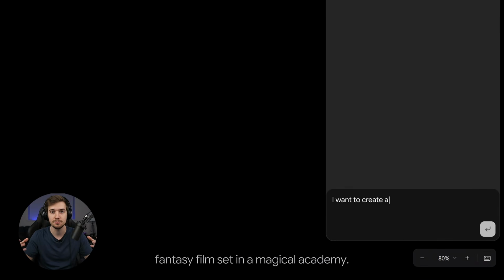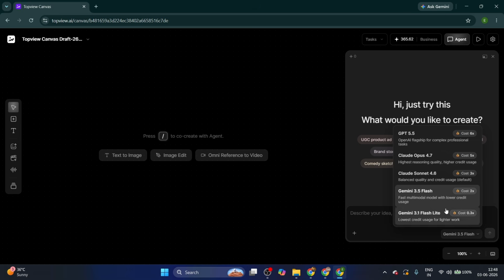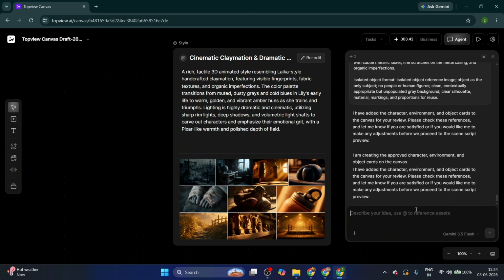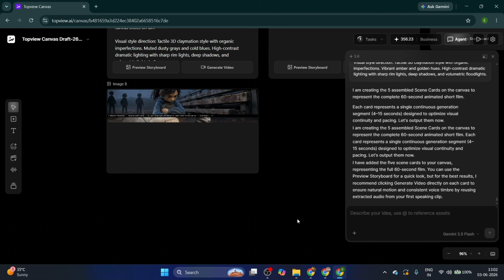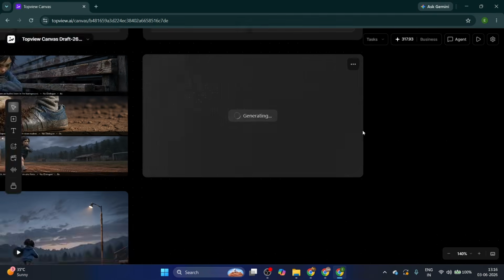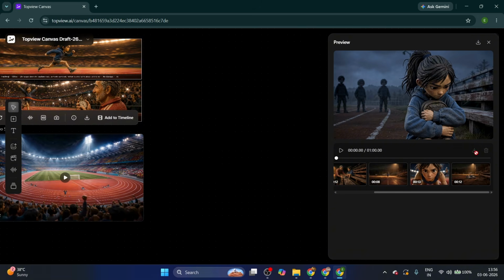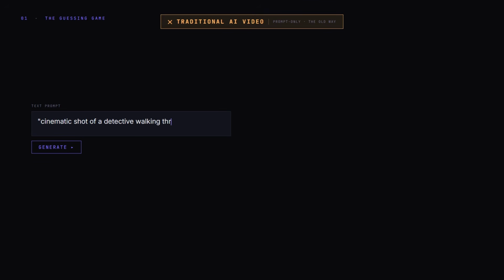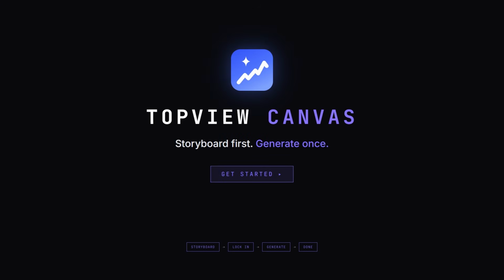Better Than Traditional AI? Topview Canvas Deep Dive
Stop wasting credits on random AI video generations. In this Topview Canvas tutorial, learn how to use a storyboard-first AI video generator for total control and consistent characters.

Traditional text-to-video AI feels like a guessing game. Topview Canvas changes the game by letting you act as a real director. We’ll walk you through the entire workflow—from typing a simple prompt to generating locked-in character assets, building a shot-by-shot storyboard, and exporting a cinematic AI short film. Whether you want to make an AI movie, a commercial, or viral social content, this tool gives you the exact framing and visual style you actually asked for.

⏱️ CHAPTERS
0:00 Cinematic AI Short Film Example
0:27 Topview Canvas Dashboard & AI Agent
1:44 Generating Consistent Characters & Assets
2:26 Creating the AI Storyboard
4:26 Full AI Short Film Reveal & Tweaking
5:46 Topview Canvas vs Traditional AI Video

🔗 RESOURCES & LINKS
Try Topview Canvas for free: [Insert Link Here]